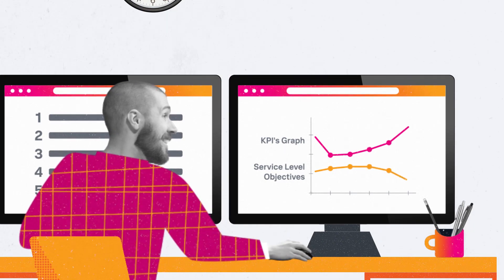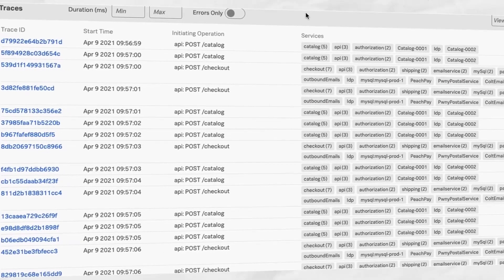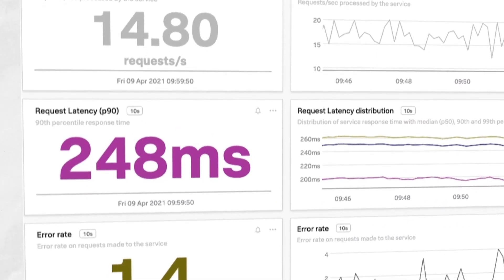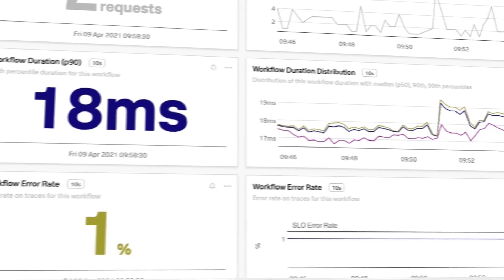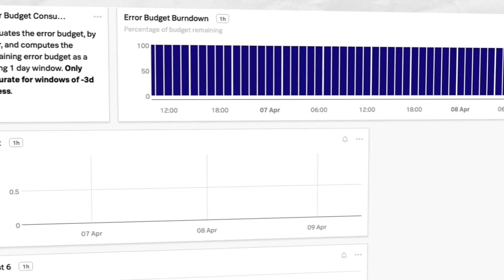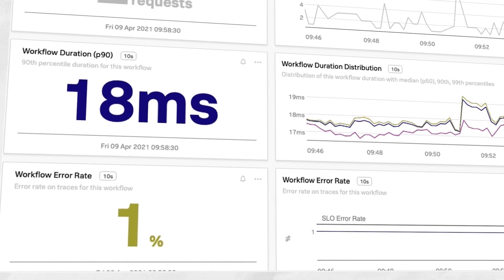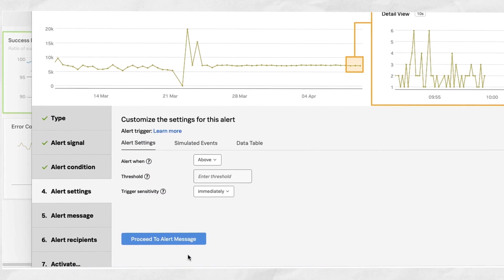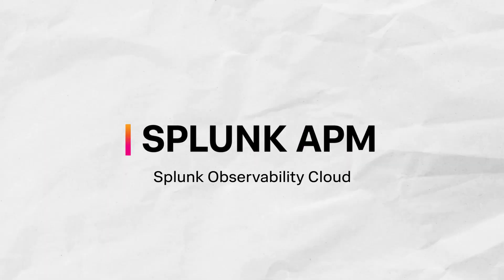Detect any issue with Splunk APM before it turns into a customer problem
With 100% of spans and traces captured, Splunk APM meets any necessary business KPI’s and SLO metrics while investigating and troubleshooting transaction errors related to a backend application.